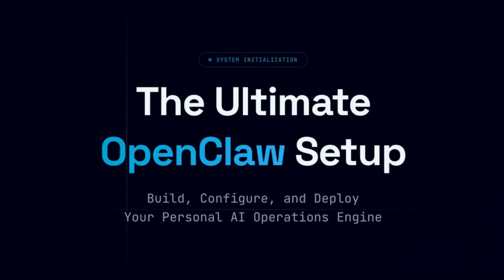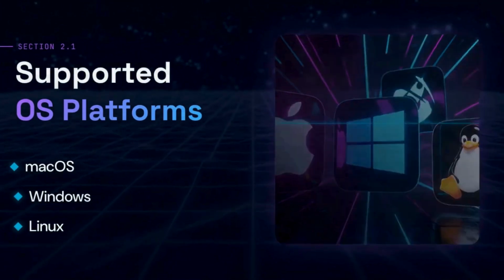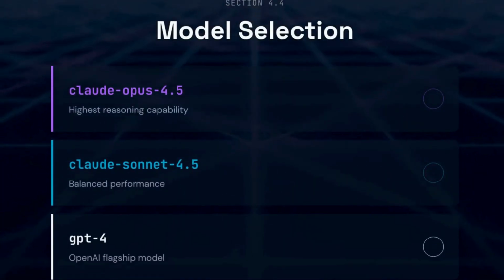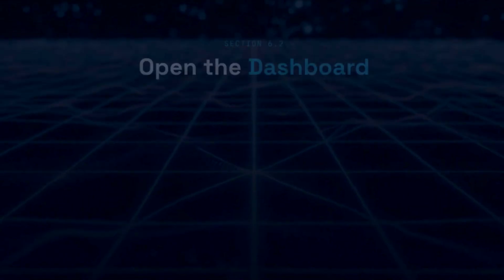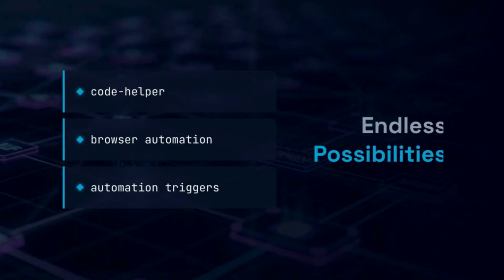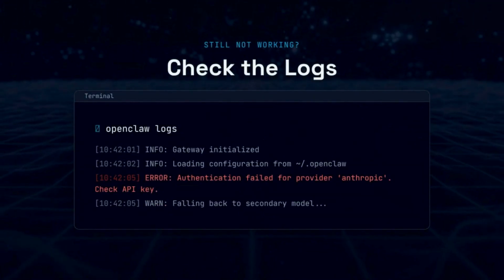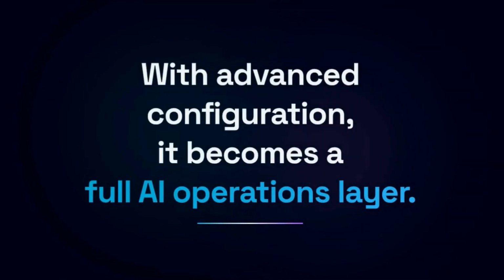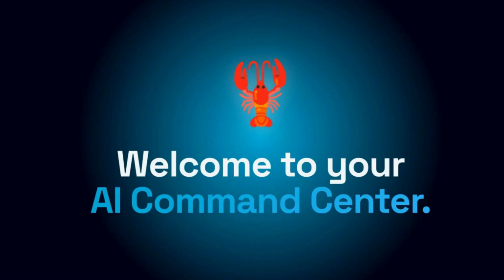🔥 The ULTIMATE OpenClaw Setup Guide (Step-By-Step Install + Full Configuration Tutorial - NO MUSIC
Build, Configure, and Deploy Your Personal AI Operations Engine — Locally.

If you want to run a powerful AI assistant on your own machine, control your models, connect messaging channels, install skills, and build a full AI automation layer — this is the complete OpenClaw setup guide.

This tutorial walks you through everything from installation to advanced configuration.

OpenClaw is a locally deployed AI orchestration platform that allows you to:

• Run AI directly on your machine
• Connect to Claude or OpenAI
• Communicate through WhatsApp, Telegram, Discord, Slack
• Install modular skills
• Execute tasks on your computer
• Build multi-agent systems
• Maintain full control of your infrastructure

Unlike cloud-only AI tools, you control the runtime, models, and environment.

✅ STEP 1: System Requirements

OpenClaw runs on:

• macOS
• Windows
• Linux

You must have Node.js version 22 or higher installed.

Check Your Node Version

Open Terminal (Mac/Linux) or PowerShell (Windows) and run:

node --version

If it shows 22.x.x or higher, you’re good.

Download the LTS version
Install
Re-check with:
node --version

✅ STEP 2: Create an AI Provider Account

You need an API key from one of the following:

Option A – Anthropic (Claude)

Recommended model:
claude-opus-4.5

Option B – OpenAI

You will generate an API key during setup.

⚠ Never share your API key publicly.

✅ STEP 3: Install OpenClaw
macOS / Linux Installation

Open Terminal and run:

Windows Installation (PowerShell)

This command:

• Downloads OpenClaw
• Installs dependencies
• Configures environment variables
• Sets up the runtime

Installation typically takes 2–5 minutes.

Confirm Installation

After install completes, run:

openclaw --version

If you see a version number — installation succeeded.

✅ STEP 4: Run the Onboarding Wizard

Launch setup:

openclaw onboard --install-daemon

The wizard will configure:

• Assistant name
• AI provider
• API key
• Model selection
• Messaging channels
• Background gateway daemon

Always enable the daemon so OpenClaw runs continuously.

Check gateway status:

openclaw gateway status

Expected output:
• Gateway running
• Port: 18789
• Status: healthy

If not running:

openclaw gateway start

Open the dashboard:

openclaw dashboard

From here you can:

• Chat directly
• Monitor system activity
• Review logs
• Adjust settings

✅ STEP 6: Connect Messaging Channels
openclaw channels login whatsapp

Scan QR via Linked Devices.

Open Telegram

Message @BotFather

Run /newbot

Copy your bot token

Edit config:

openclaw config edit

Create application

Add bot

Copy token

Enable required intents

Add token to config and restart gateway.

✅ STEP 7: Install Skills

Skills expand functionality.

Install example:

openclaw skills install web-search

Example usage:

“Search for current NASA missions.”

Popular skills:

• calendar
• weather
• file-organizer
• code-helper
• browser automation

🔥 Skill Warehouse

This is the official Skill Warehouse for OpenClaw extensions and capability expansion.

✅ STEP 8: Advanced Configuration
Customize Personality

Navigate:

cd ~/.openclaw/workspace

Edit:

nano SOUL.md

Example:

You are a strategic AI assistant focused on productivity and automation.
Prioritize structured reasoning.

Restart gateway after editing.

Multi-Model Routing

Edit config:

openclaw config edit

Add:

"models": {
  "primary": "claude-opus-4.5",
  "fast": "claude-sonnet-4.5",
  "budget": "gpt-3.5-turbo"
Set Token Limits
"limits": {
  "maxTokensPerDay": 100000,
  "alertWhenOver": 50000
✅ Troubleshooting

Command not found?
Reopen terminal or reinstall.

Gateway won’t start?

openclaw gateway --port 18790

AI not responding?

Check:
• API key
• Billing credits

• Never share API keys
• Use pairing system
• Monitor logs
• Set token limits
• Do not expose dashboard publicly

Treat OpenClaw like infrastructure.

🚀 Strategic Use Cases

OpenClaw can function as:

• Research assistant
• Automation engine
• Coding co-pilot
• Workflow orchestrator
• Messaging responder
• Multi-agent controller

🔥 Next Steps